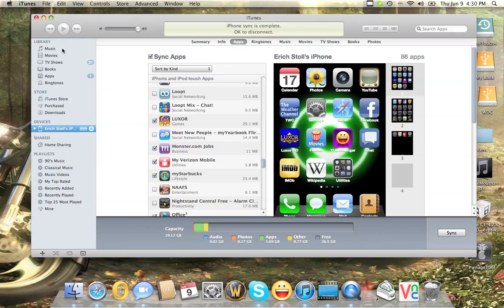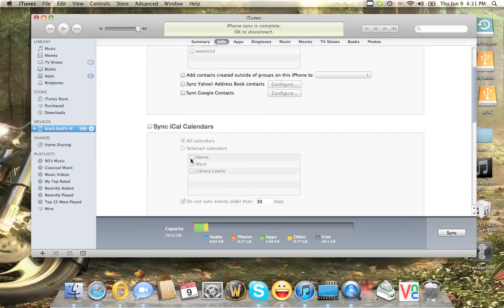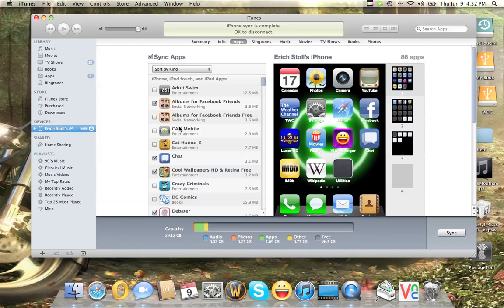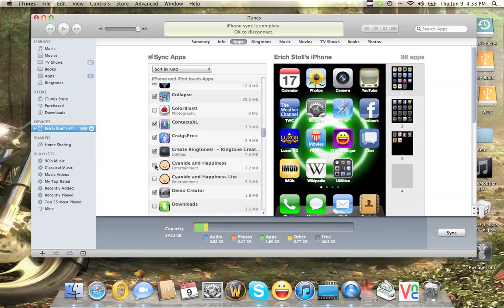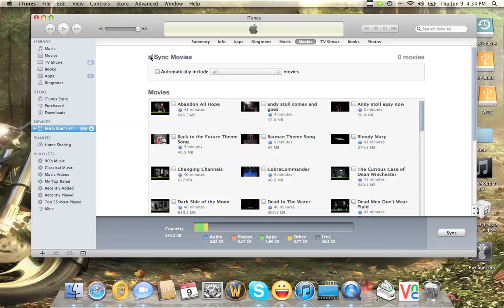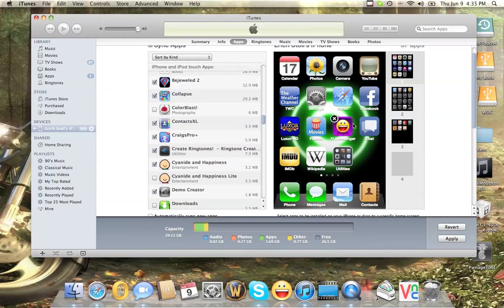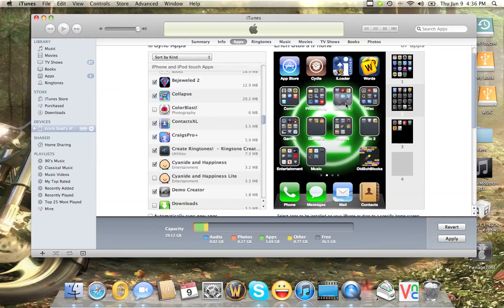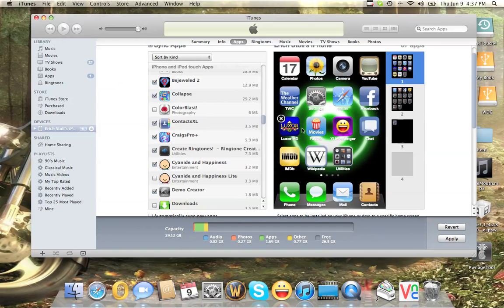iTunes App Sync